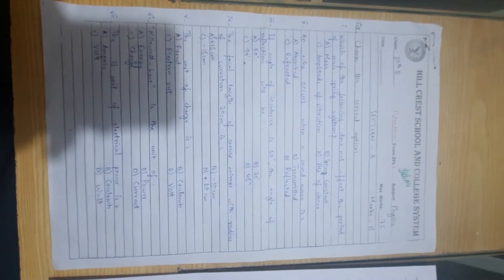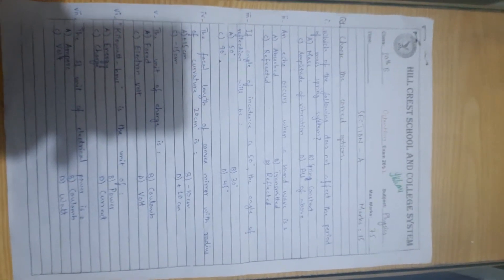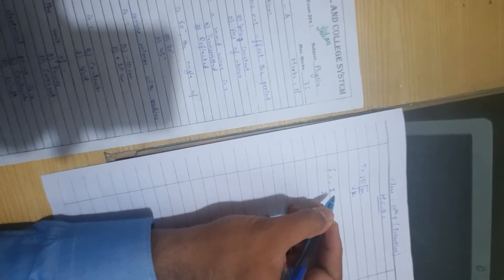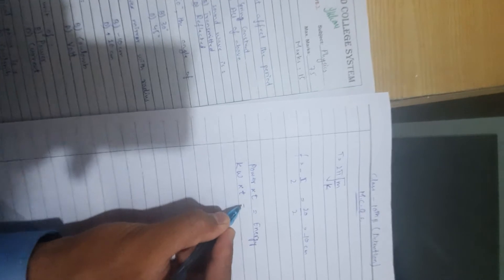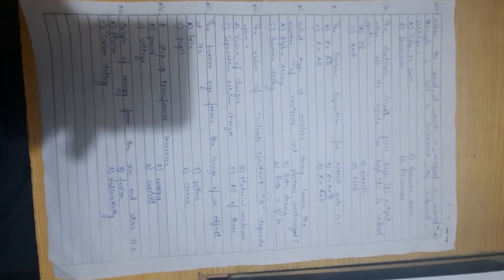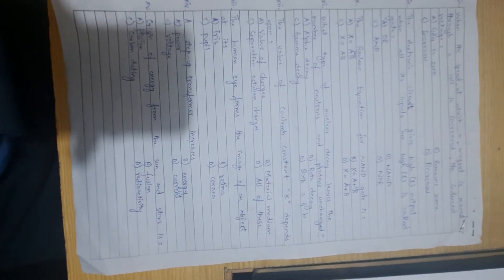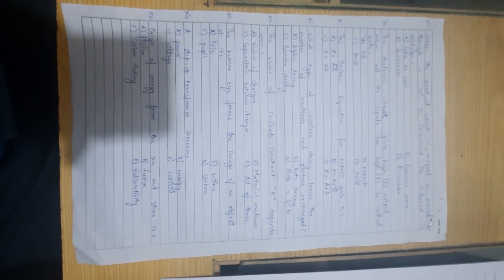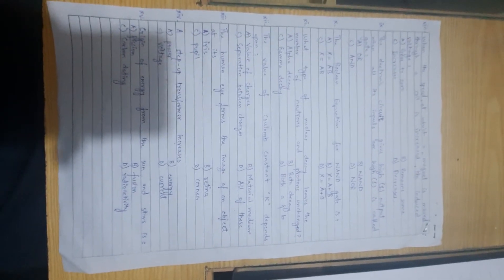Physics Class 10th . Paper preparation Part 1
Section A